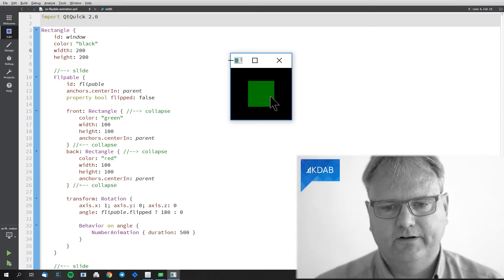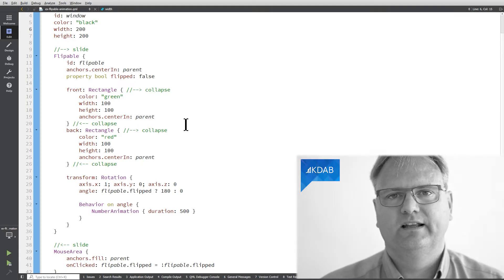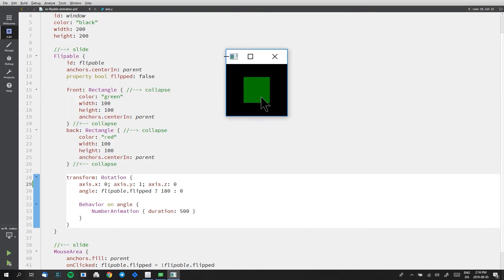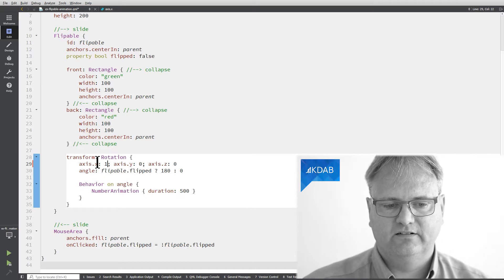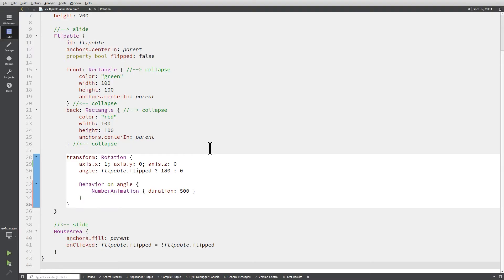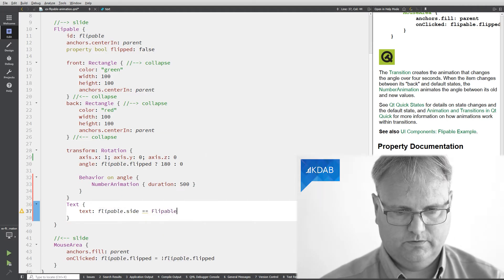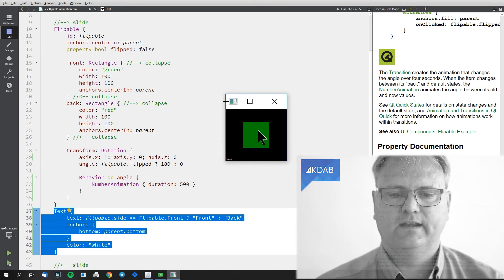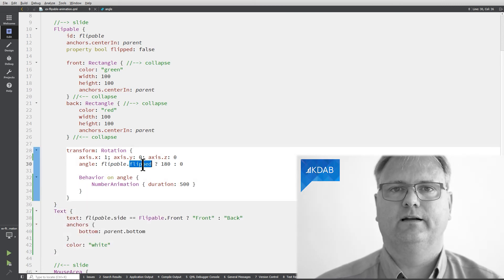Introduction to Qt / QML (Part 26) - Flipable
Flipable is a convenience component in Qt Quick that shows two different arbitrary elements: one on its front, and one on its back. Like a postcard, we can rotate the Flipable and see the other element.  Flipable does not come with a built-in animation; we have to create one ourselves to make it look nicer.